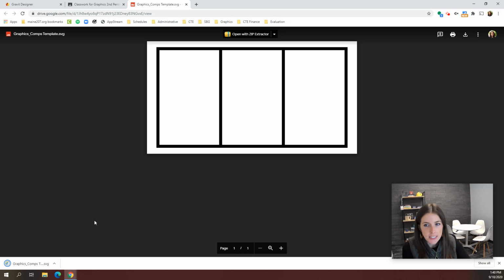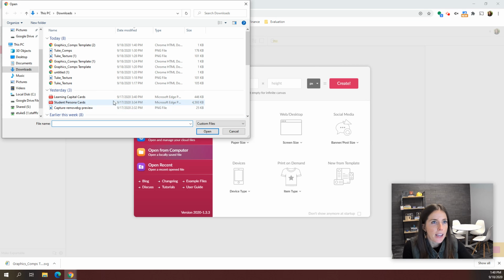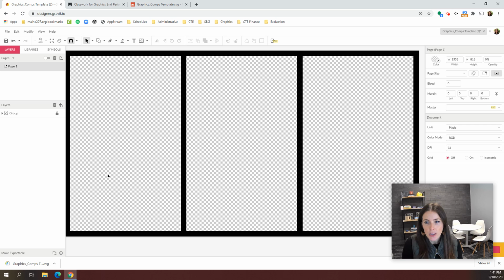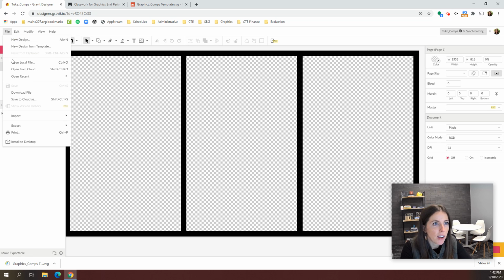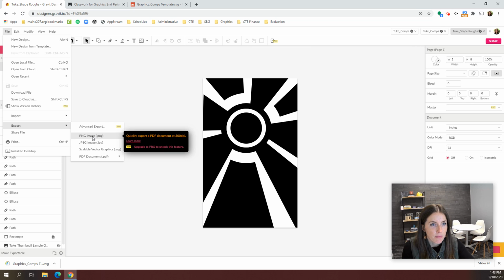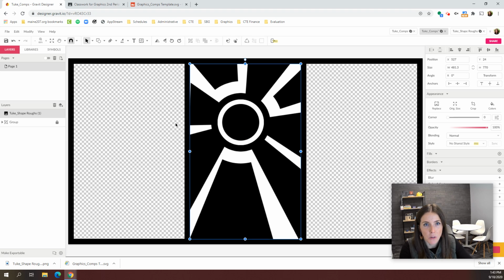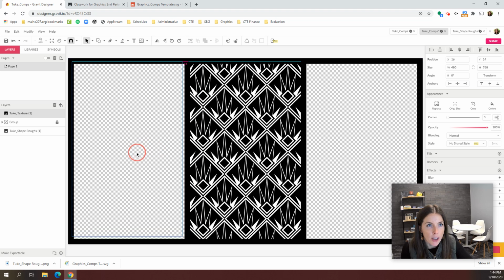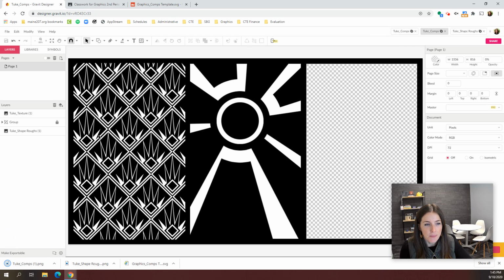Gravit: How to Create a Final Comprehensive Design